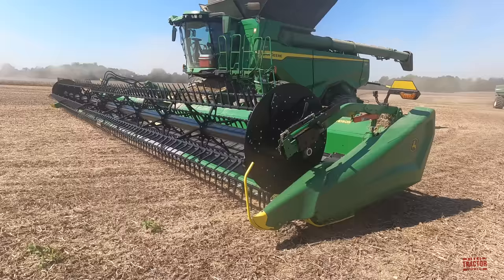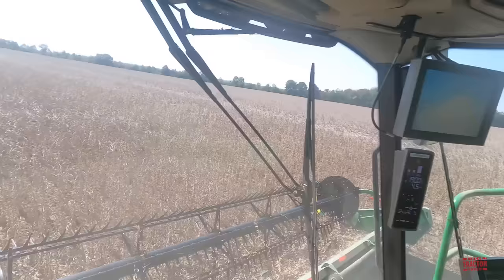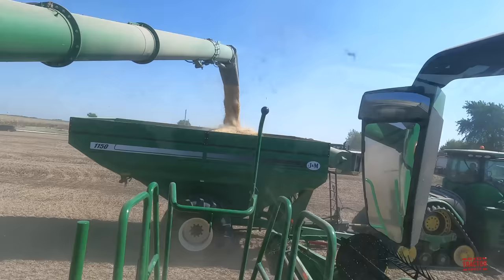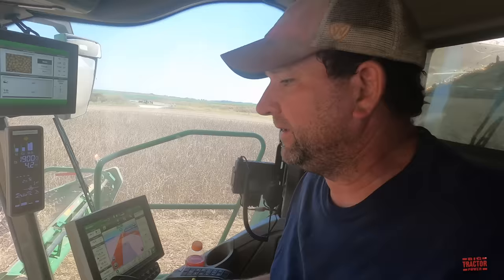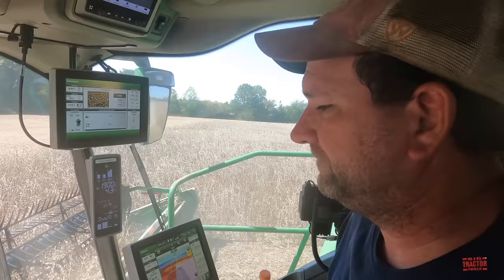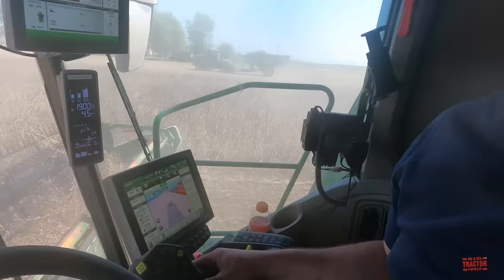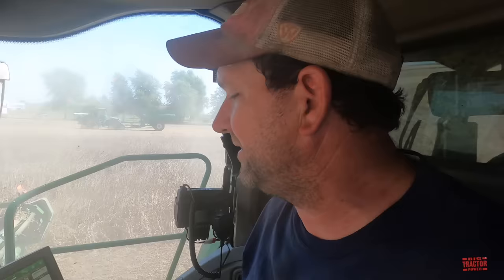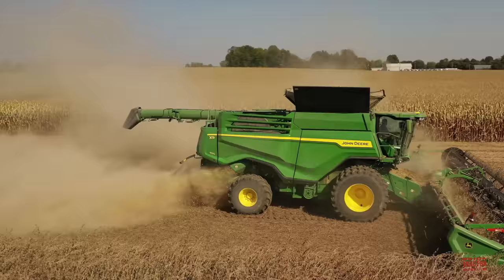50ft JOHN DEERE HD50R Draper Harvesting Soybeans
In this video Big Tractor Power spends time out in the field with two 690 hp 460 bu. JOHN DEERE X9 1100 Combines equipped with 50ft JOHN DEERE HD50R Draper Heads.  Watch these combines clear off 50ft of soybeans per pass while unloading on the go at 5.3 bushels per second with 620 hp John Deere 9620RX Tractors and 1,000 bu J&M 1150 Grain Carts.  This video shares the X9 combine and 50ft hinge draper heads production history, specifications, price tag and takes viewers for a ride in the combines' cab.